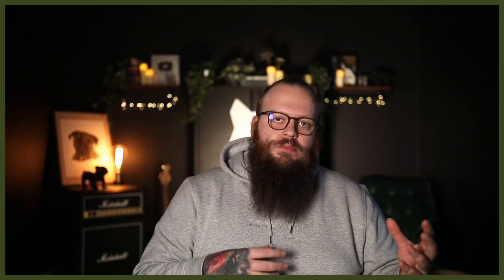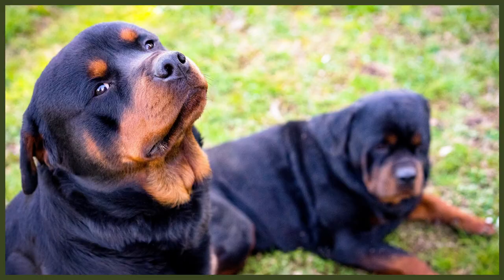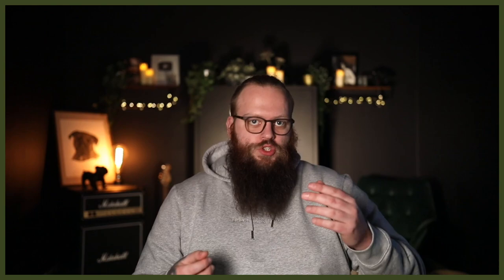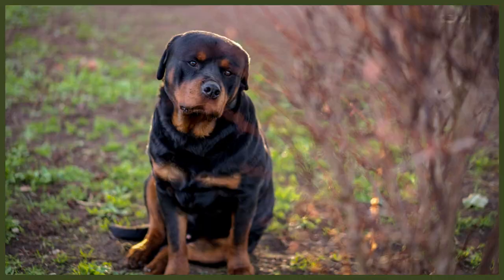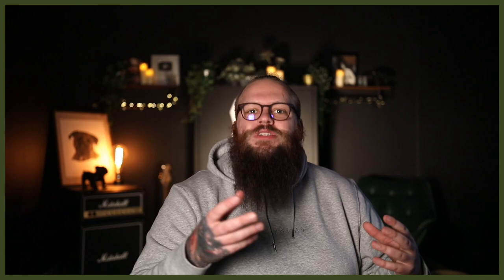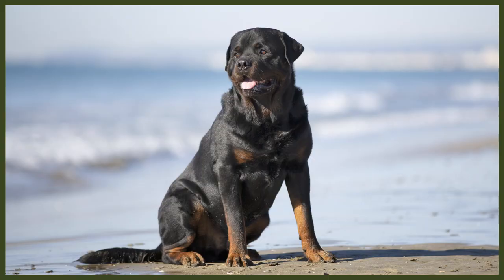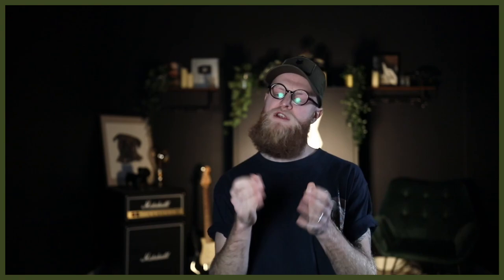WHEN SHOULD I FLEA AND TICK MY ROTTWEILER PUPPY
WHEN SHOULD I FLEA AND TICK MY ROTTWEILER PUPPY. Making sure you are up to date with your flea and tick treatment is very important for your puppy and today you can learn when you should be doing your treatment.

OUR PRODUCTS:
Fenrir Ragnar Harness

These videos are made and aimed at adults in a stage of their life to purchase or adopt a dog, we want to help them choose the right breed and become excellent canine leaders to help end the number of dogs that end up in shelters.